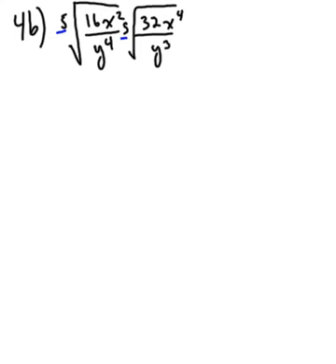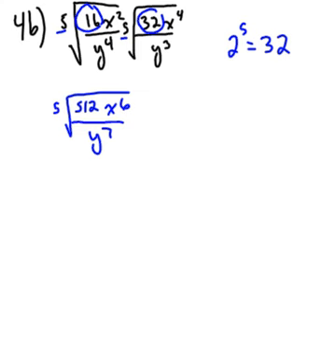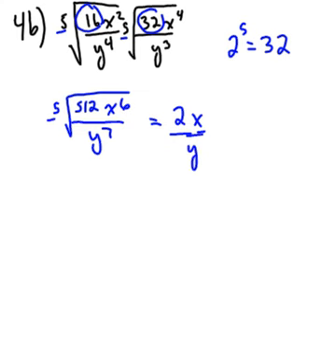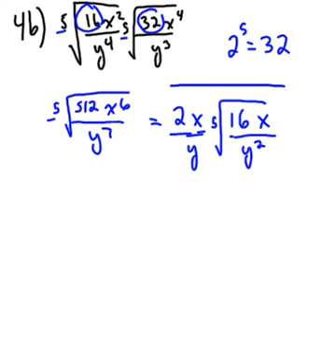Test 1 Review 4b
For MAT 136 at Ivy Tech, this is the explanation of problem 4b on the test review.